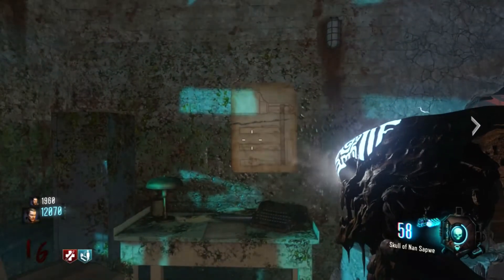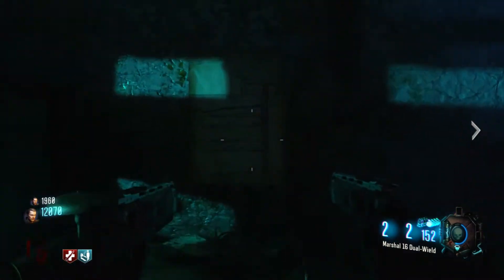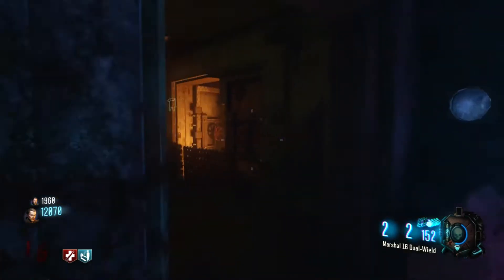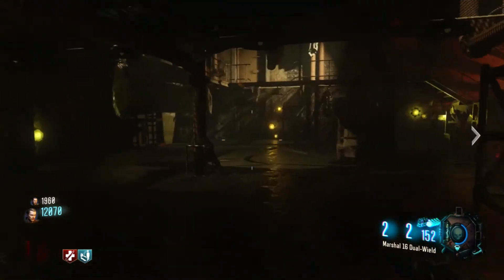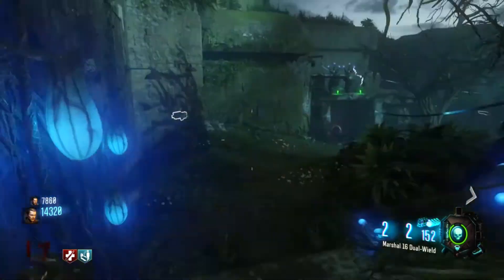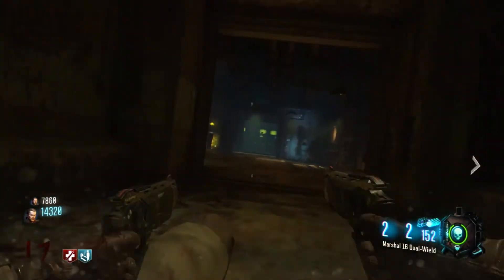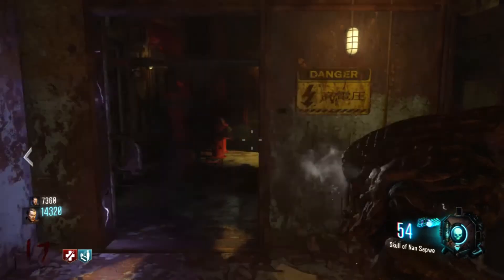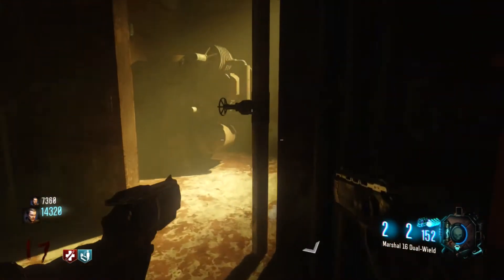Black Ops 3 ZOMBIES: Zetsubou No Shima Easter Egg | How To Open The Elevator!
ello everyone! here to show you how to open the elevator! for the kickstart of the easter egg! very simple and easy enjoy! :D